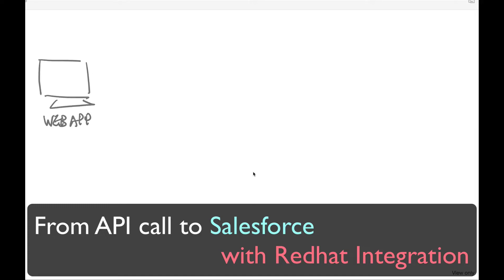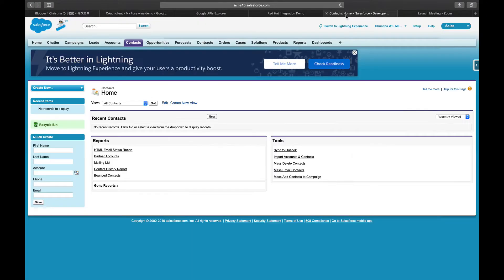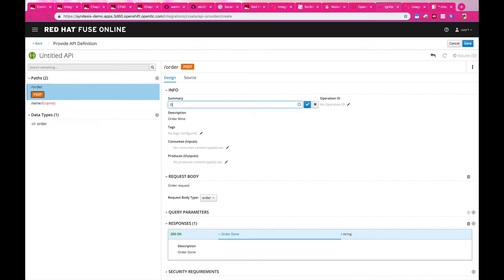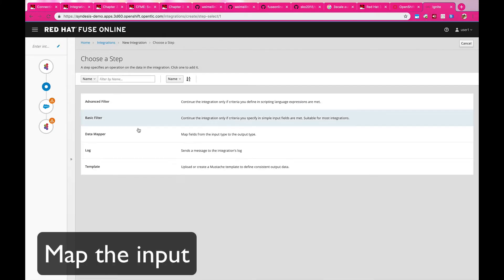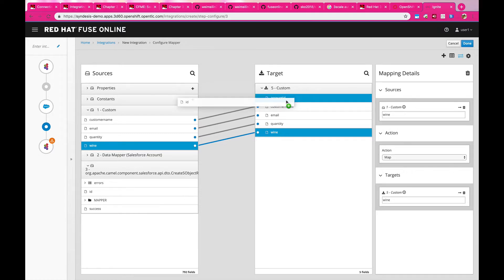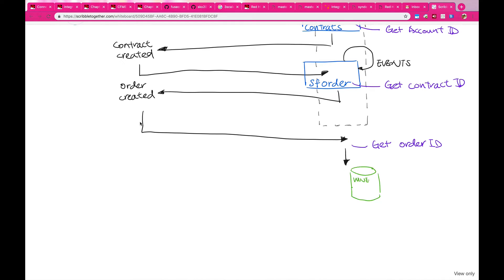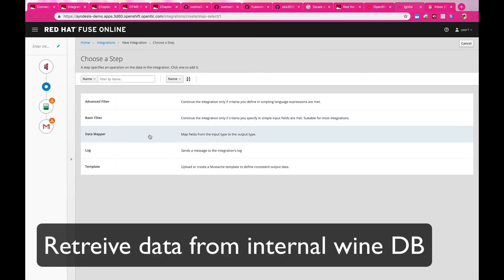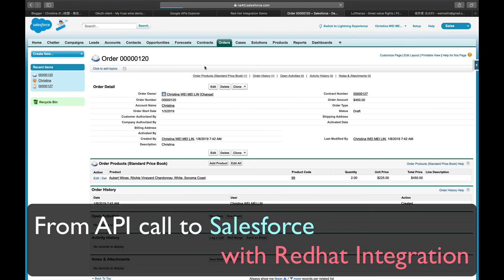Real Salesforce ordering using Red Hat Integration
A real complex salesforce ordering demo using Red hat Integration!
Provide a secured API for application and integrate with Salesforce to create an order. Also sent out an email notification to user!